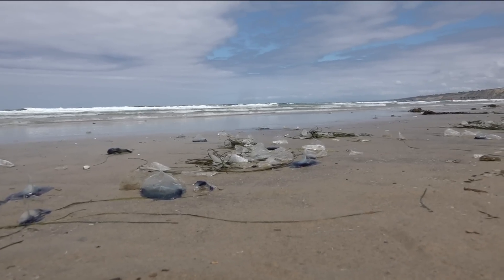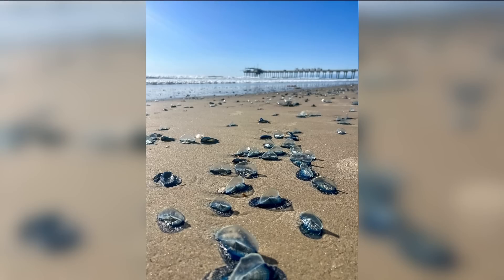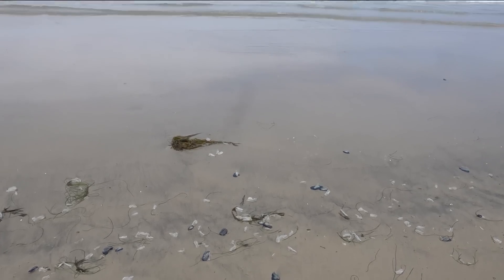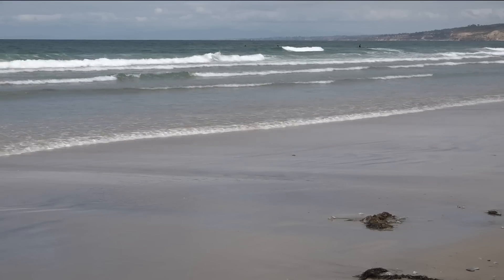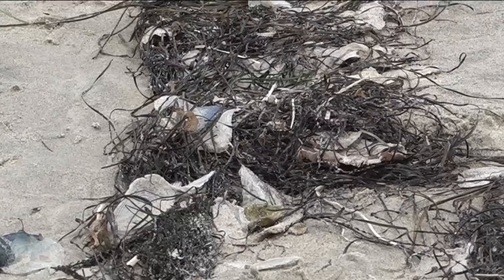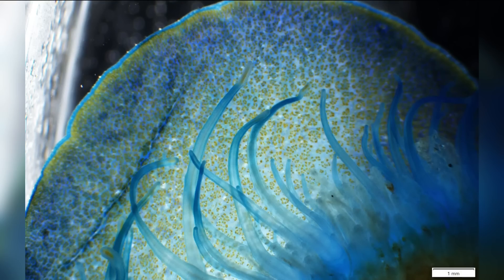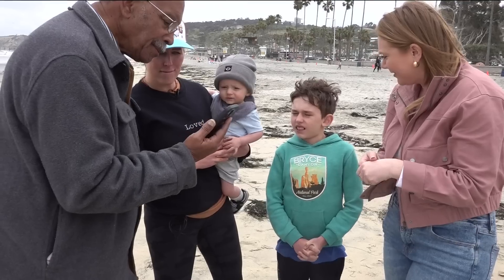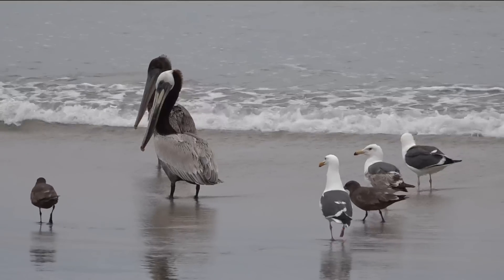What are those things washing up on the beach?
Little, transparent, blue-ish sea creatures are washing up on the shore at beaches in San Diego County. San Diego residents are taking to social media to ask the question: what are they?

 The tiny blobs you might have seen during your walk on the beach are a species known as Velella velella. The creatures are also known as "by-the-wind sailors." According to UC San Diego’s Scripps Institution of Oceanography, the creatures float on the ocean surface and are moved across the water by the wind.